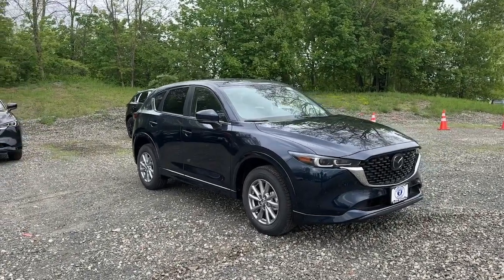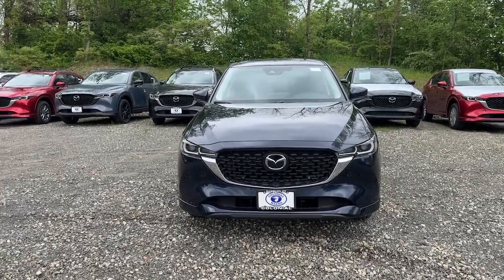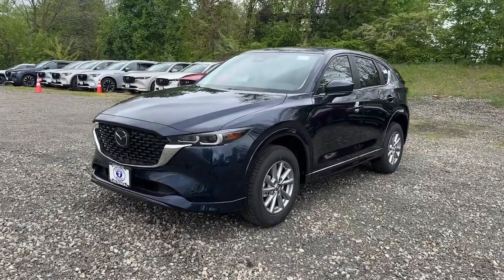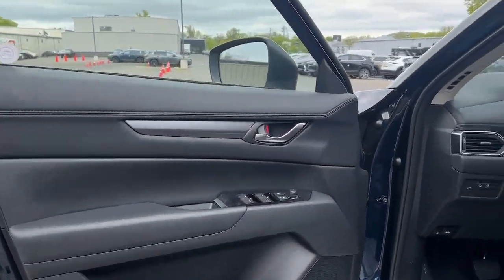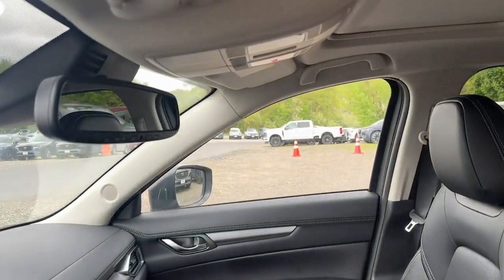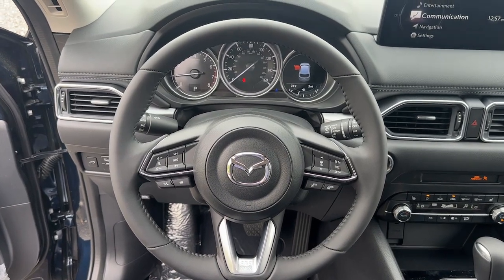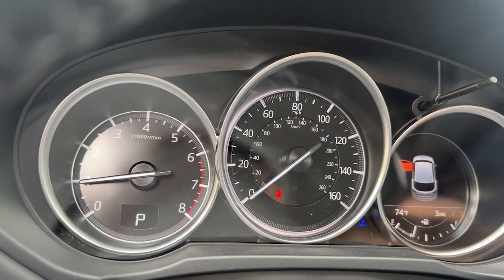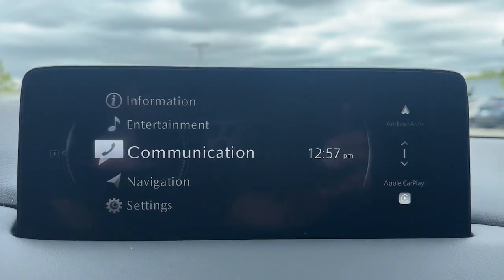2024 Mazda CX-5 Brookfield, Ridgefield, New Milford, New Fairfield, Danbury, CT M14617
Deep Crystal Blue Mica New 2024 Mazda CX-5 2.5 S Preferred Package available in Danbury, Connecticut at Colonial Mazda. Servicing the Brookfield, Ridgefield, New Milford, New Fairfield, CT area.
2024 Mazda CX-5 2.5 S Preferred Package - Stock#: M14617

Colonial Mazda
100 Federal Rd,

Deep Crystal Blue Mica 2024 Mazda CX-5 2.5 S Preferred Package AWD 6-Speed Automatic 2.5L I4 DOHC 16V LEV3 SULEV30 187hpbrbr23/29 City/Highway MPG